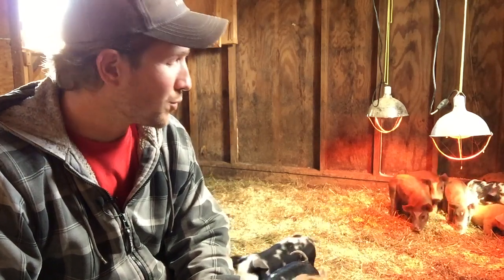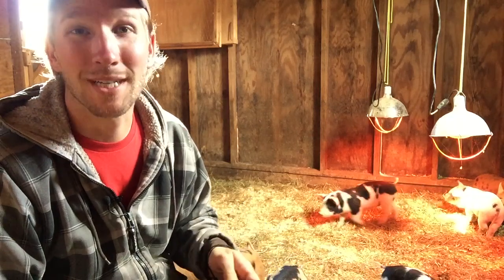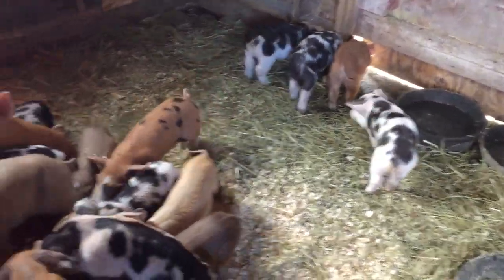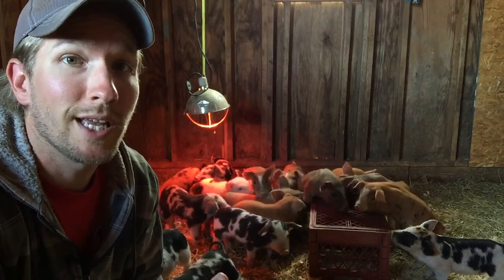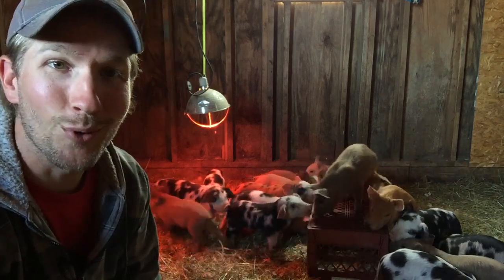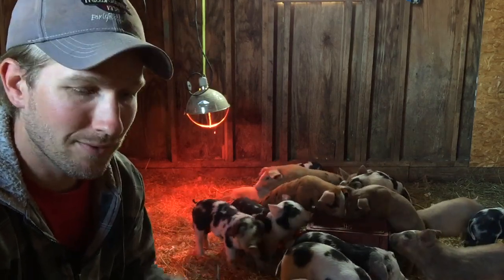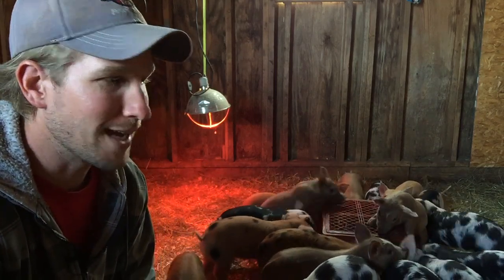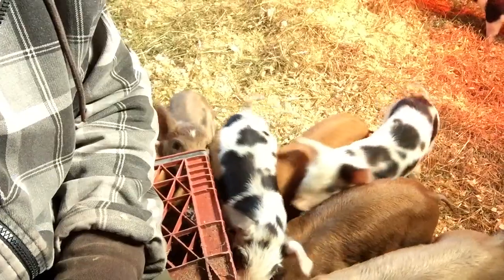Piglet Brooder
I raise feeder pigs on my farm. I hadn't found a specific breeder that I work with repeatedly yet and in my area it's kind of the luck of the draw. When I first got my piglets this year it was still getting very cold outside and they were used to having a heat source and being in a barn.

I retro-fitted a shed on the farm here to accommodate the piglet and make it comfortable for them. I have an outside run as part of that shed as well so they'll get used to the outdoors before they are living out on pasture.

Once they're out on pasture I'll move them every week or more as I see fit. Here's a pig rotation video